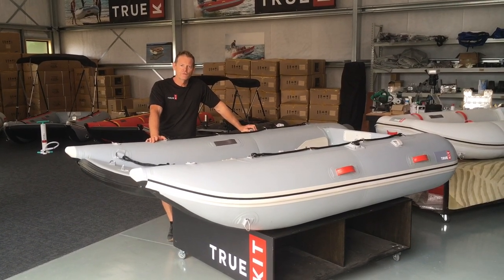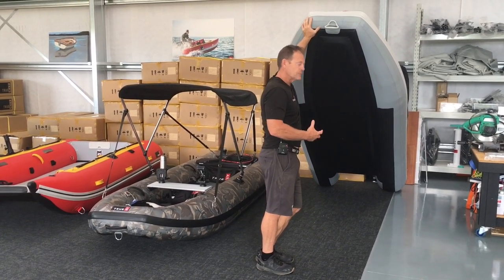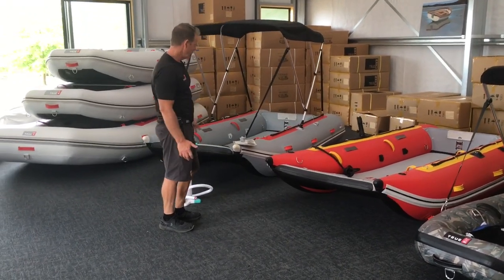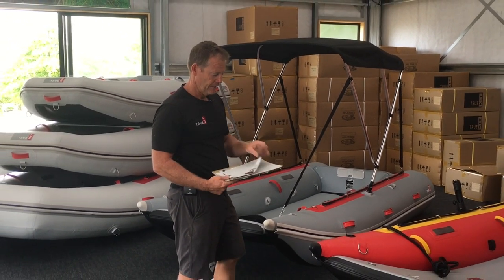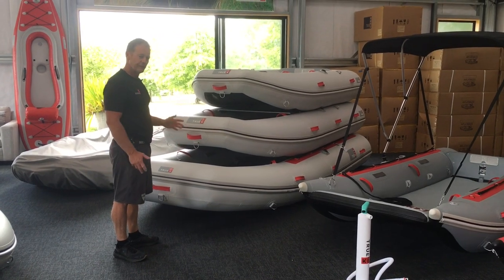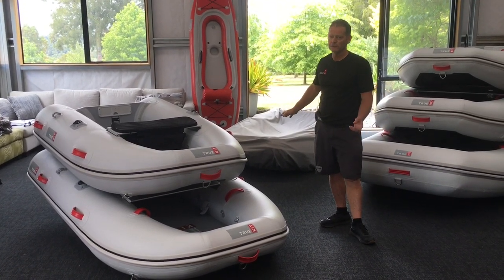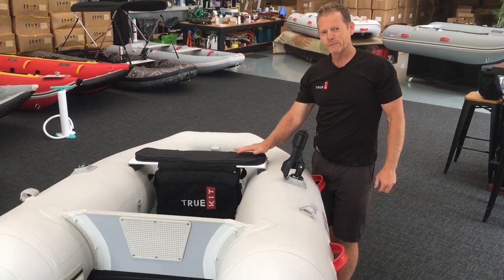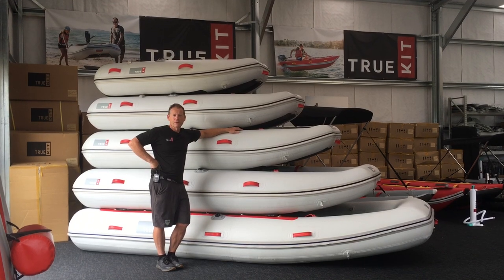Why Buy a True Kit Inflatable Boat?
Join us for a short tour through the workshop to see our latest designs and hear why a True Kit might be suitable for you.